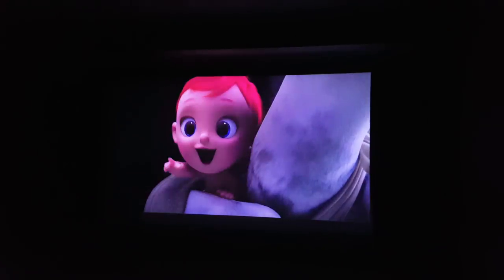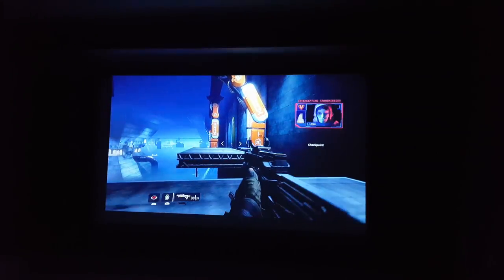JmGO P2 Portable Projector Review | Best Sounding Budget Projector 2017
JmGO P2 Review - Best sounding Budget Projector
On Sale Now
SAVE $100 Code: JGP2

My Projector Screen (amazon)

In Today's Video we will take a look at the JmGO P2 . The Model is running an android system and has all the smart features plus a stereo speaker system. Could this be the best out right now?

Recently my whole wardrobe has been coming from Gearbest.com. They have tons of inexpensive nice shirts!
GearBest T Shirts

Xgimi H1 (amazon)

Step 2. Comment with Xgimi
DONE!

Want to know what Camera I Used?
(Amazon)

Want to know what Lighting I Used?
(Amazon)

Thank you guys for watching and being part of my dream! The channel is alive and better than ever! I hope this video helped in deciding if this is the one for you!

Also I have recently become a participant in the Amazon Associates Programs,  affiliate advertising programs designed to provide a means to earn fees by linking to amazon.com in order to help the channel Grow! Let's make 2017 kick @ss!